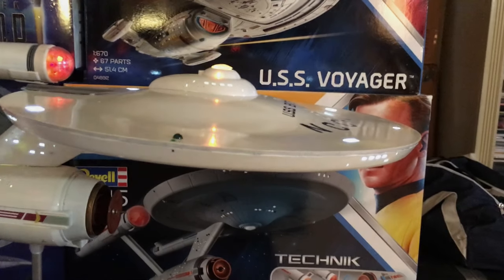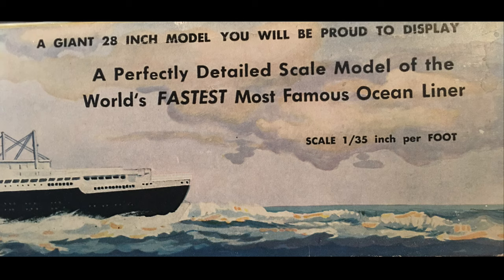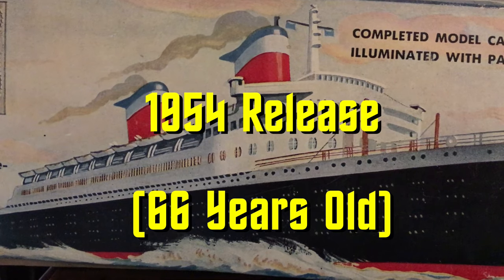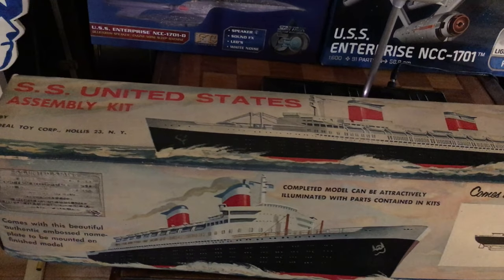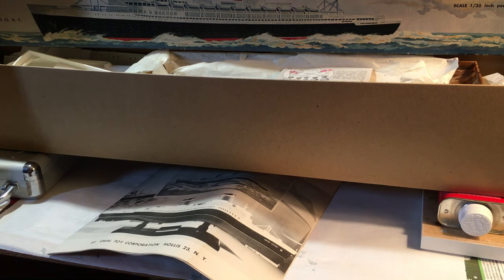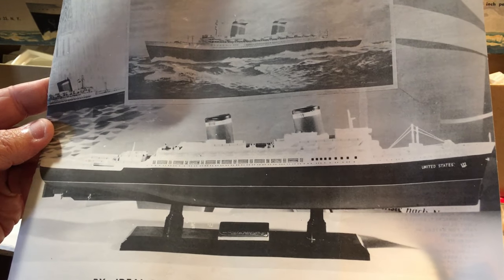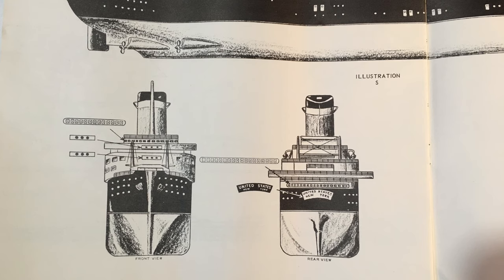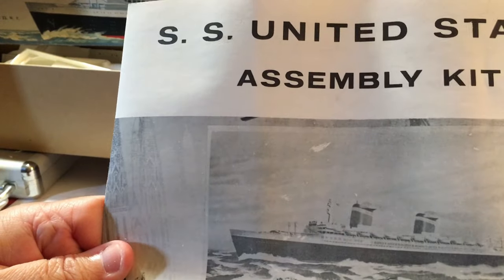IDEAL TOY CORP S. S. United States ASSEMBLY MODEL (1954)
Here is a complete unboxing and review of a new right out of the box model of the S.S. United States as manufactured by the Ideal Toy Corporation in 1954. Fans of the ship are going to absolutely love this video. =-)